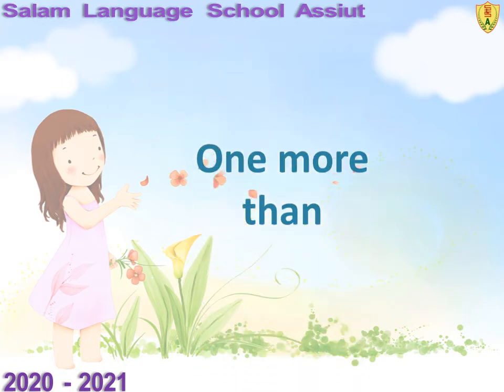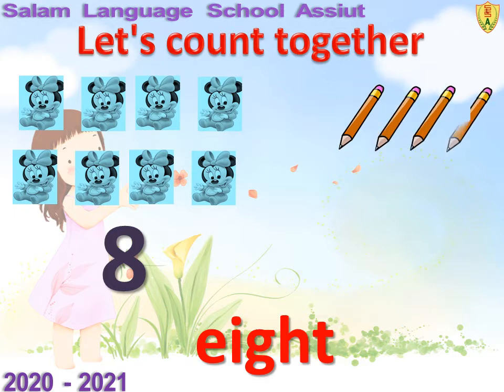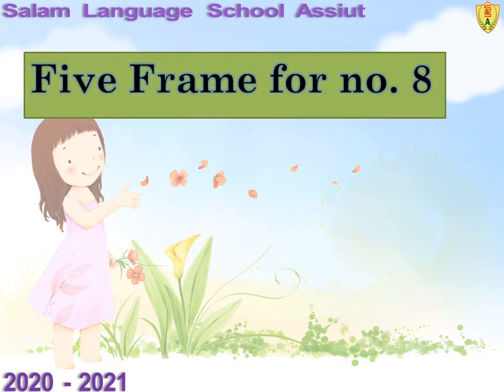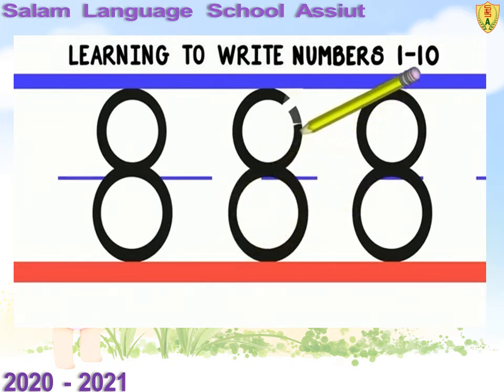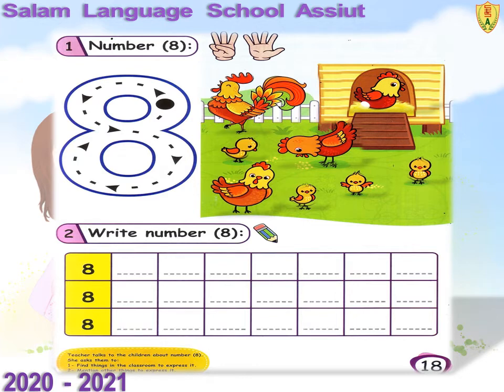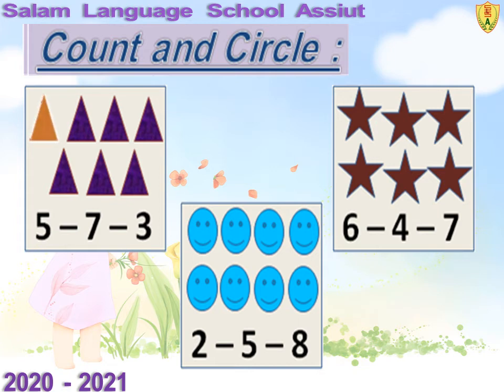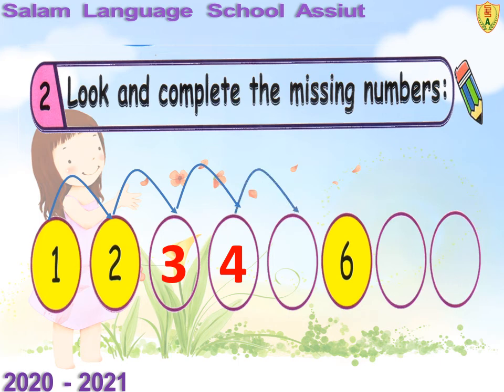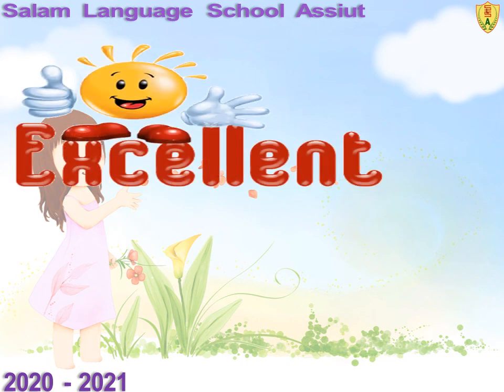number 8 kg1